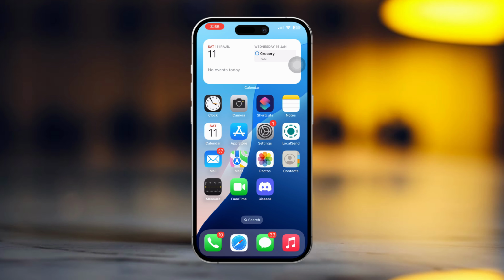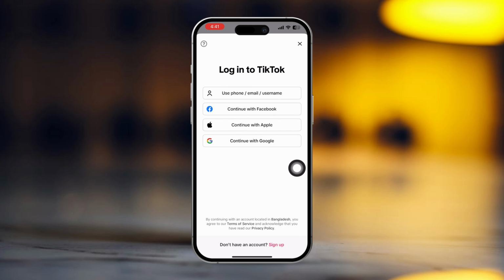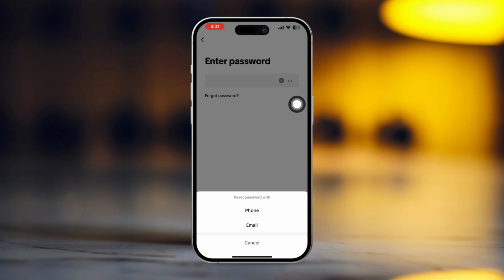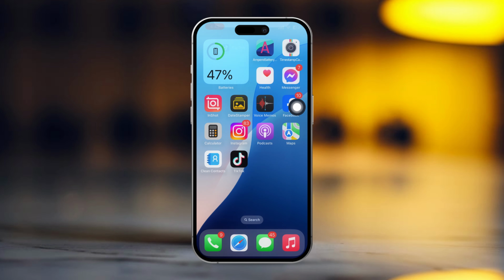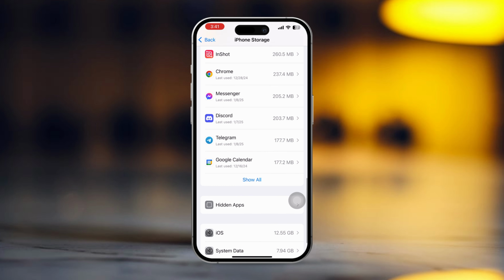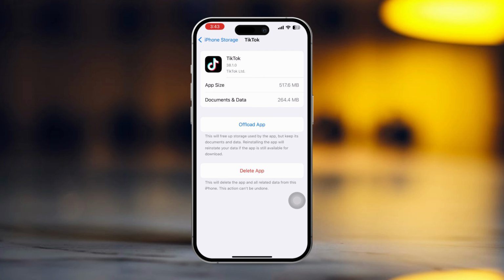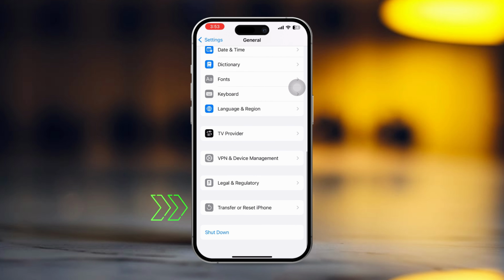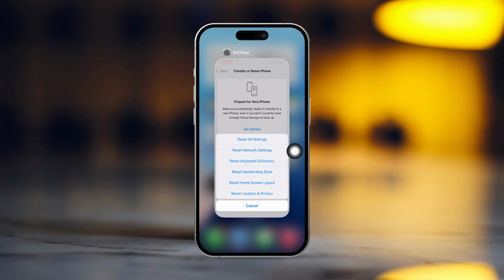How To FIX Incorrect Account Or Password in TikTok on iPhone | Incorrect Account Or Password Issue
Wanna know how to fix the 'Incorrect Account or Password' issue in TikTok on your iPhone? Don't worry! In today’s video, I’ll show you exactly how to resolve this problem on your iPhone. Whether you're dealing with a TikTok account password issue or can’t log in, I’ve got the solution for you. I’ll walk you through the steps to fix the 'Incorrect Account or Password' error and provide some TikTok login troubleshooting tips. So, if you’re wondering how to fix your TikTok account password issue on your iPhone, follow me on this video. Let’s get started!

00:01- Video Intro
00:25- Solution 1: Forgot Password
01:02- Solution 2: Clear App Cache
01:30- Solution 3: Reset Network Settings
01:51- Solution End